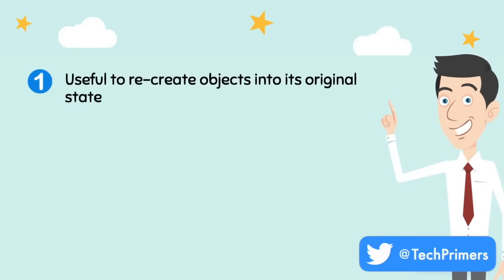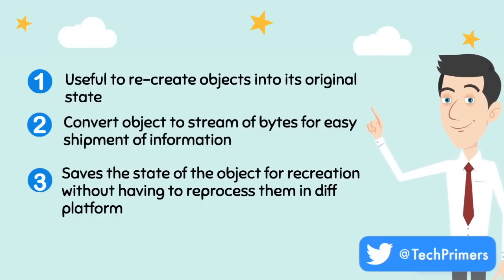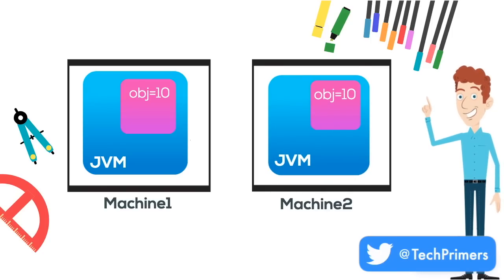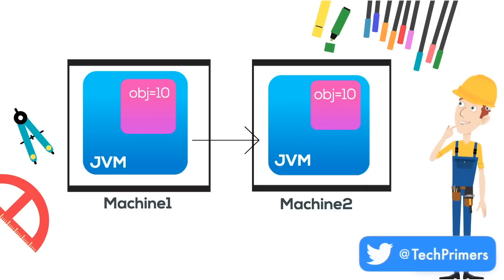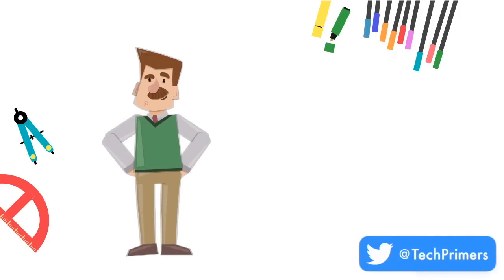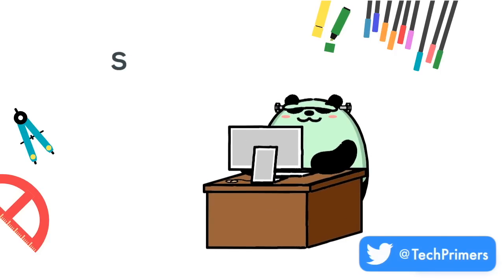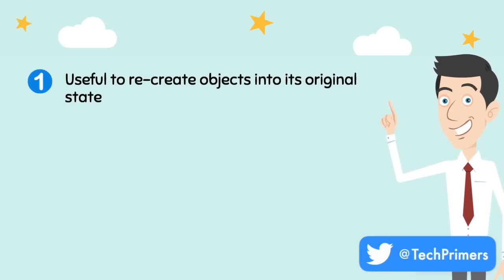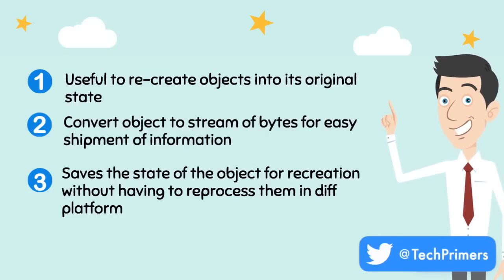Serialization Explained in 3 minutes | Tech Primers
This video covers what is serialization in under 3 minutes